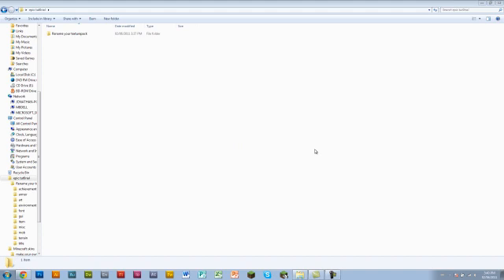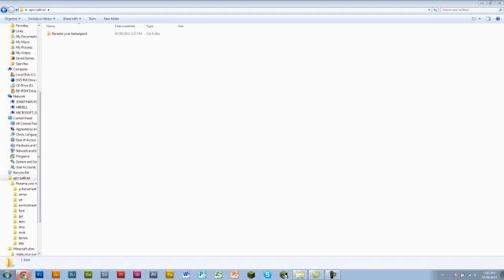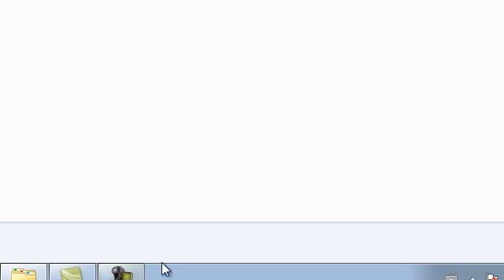How to make your own texturepack in minecraft